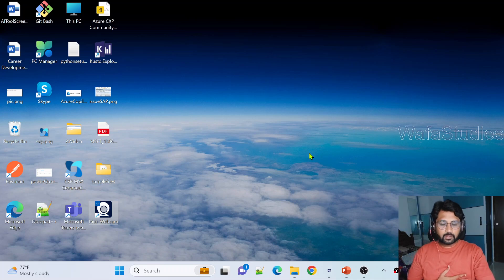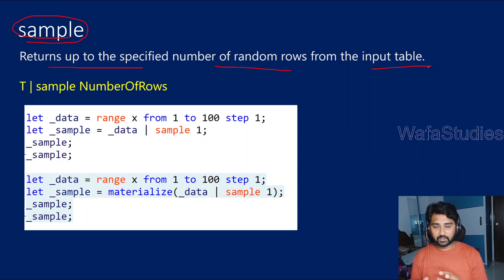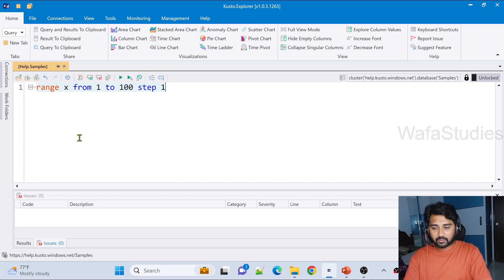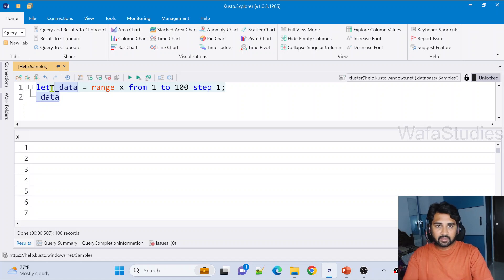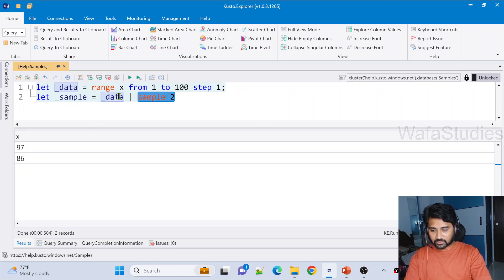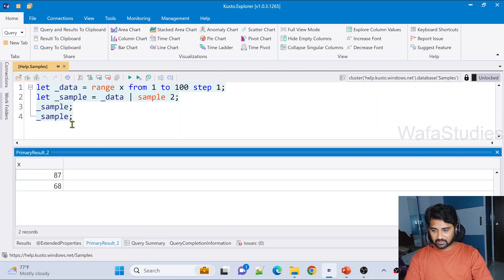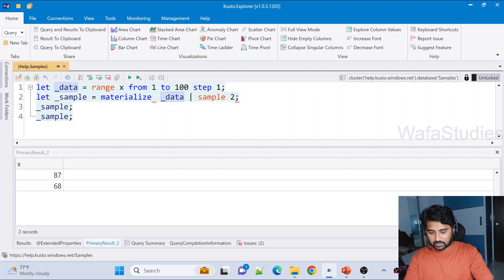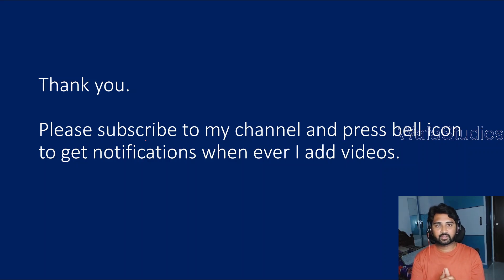21. sample operator in KQL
In this video, I discussed about sample operator in Kusto Query Language which helps to fetch random number of rows from input table.